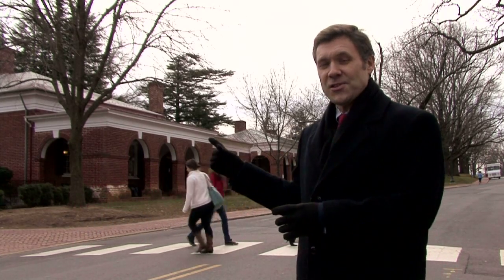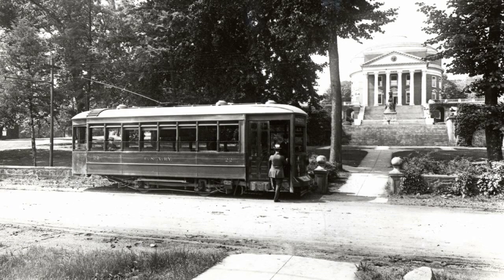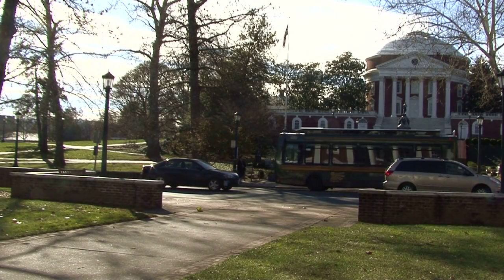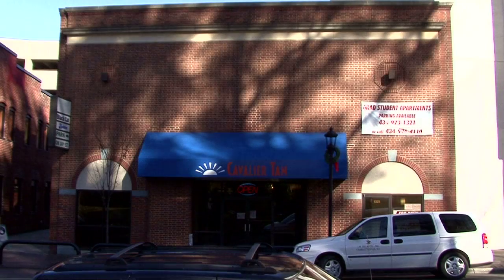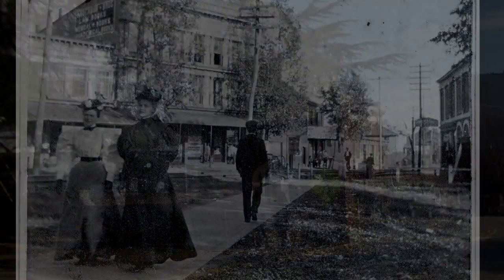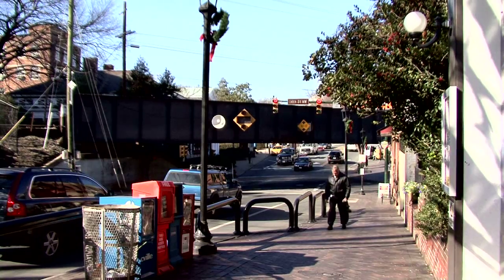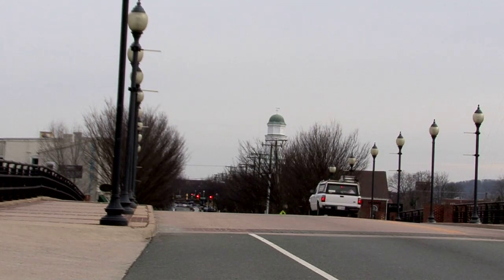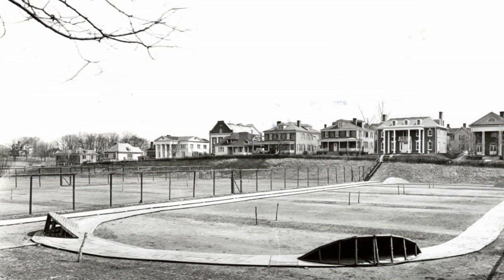Then and Now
Coy Barefoot gives a tour of U.Va. grounds, both old and new.